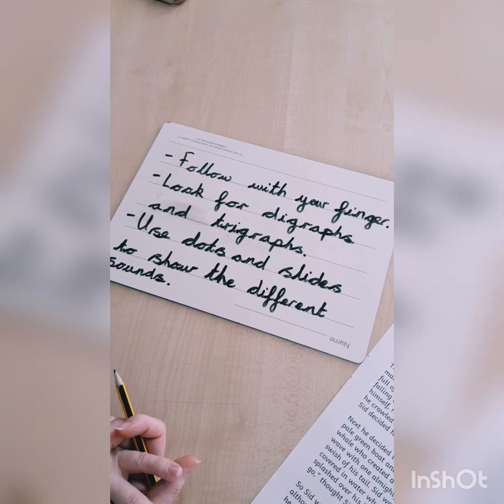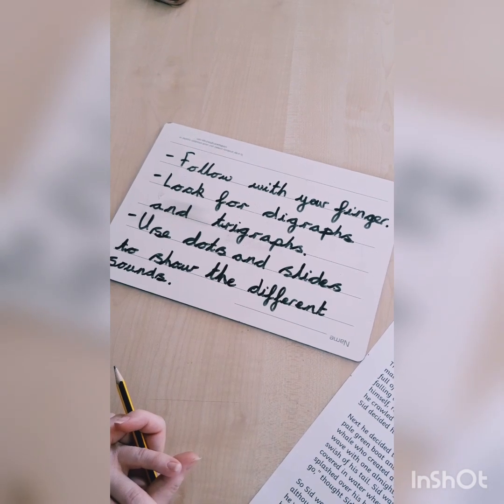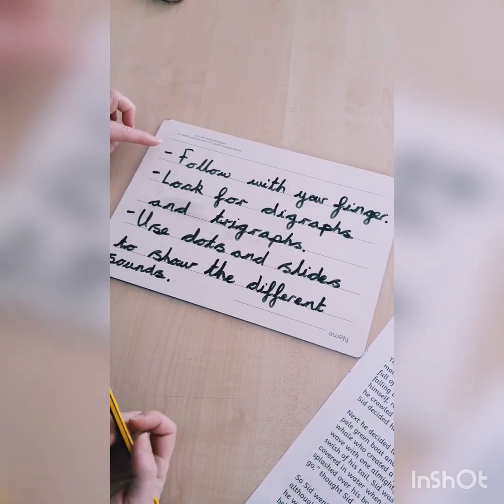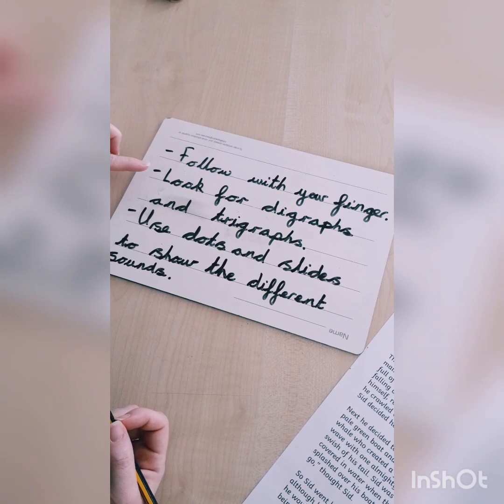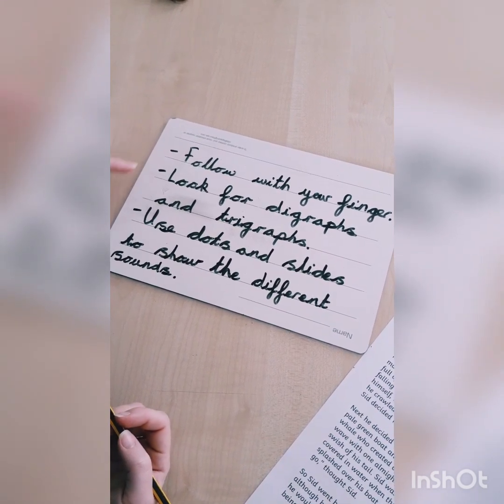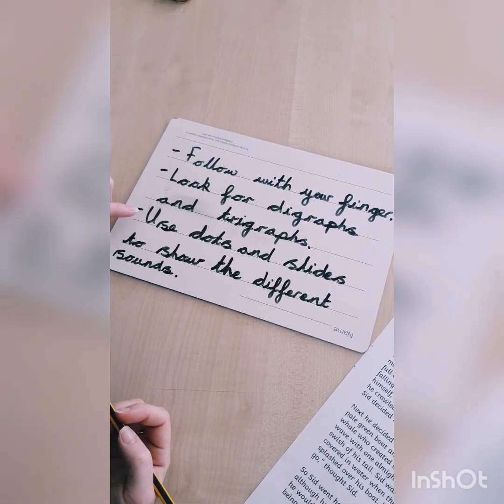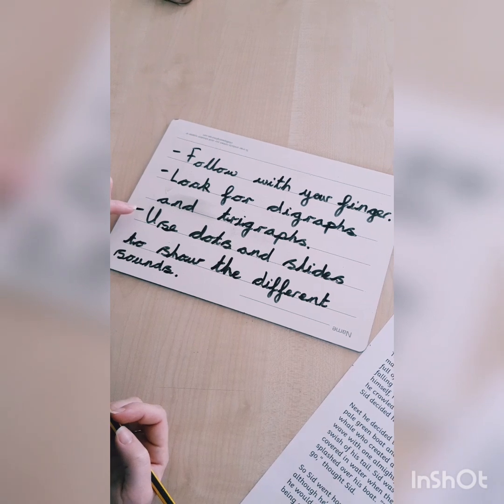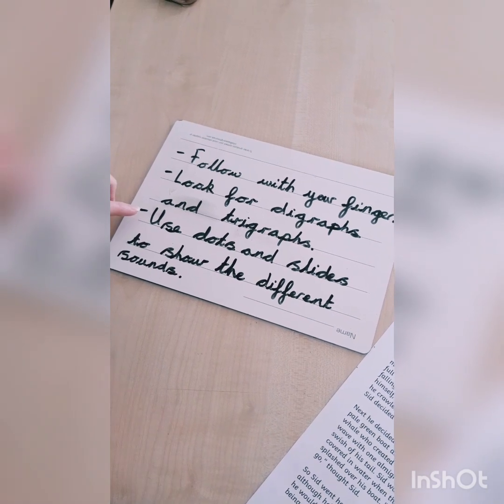Phonics Phoneme spotter